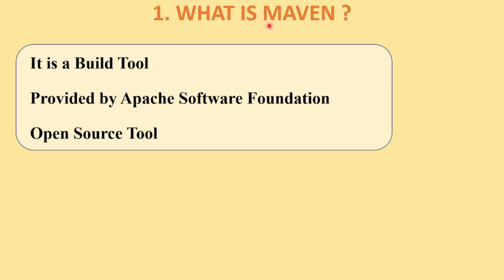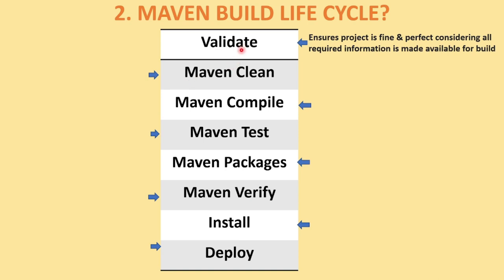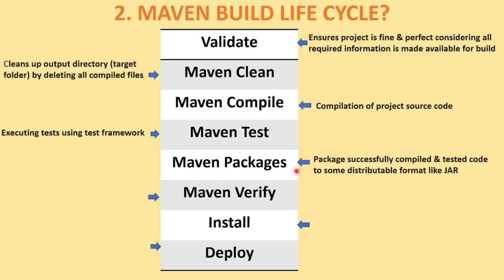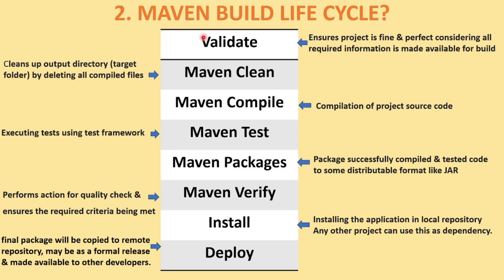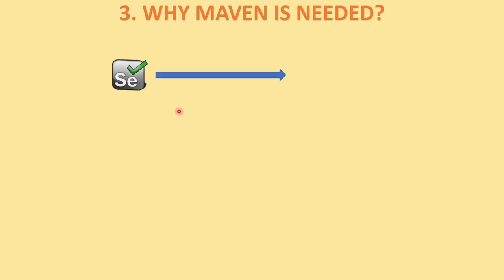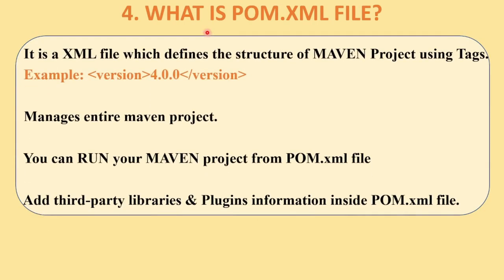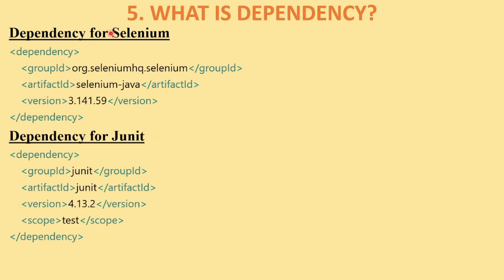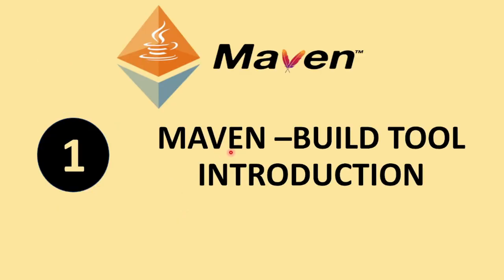Maven Build Tool Introduction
In this Video you will learn:

1.What is MAVEN?
2.MAVEN build life Cycle
3.Why MAVEN is needed ?
4.What is POM.xml?
5.What is Dependency?
6.Other Build Tools Available